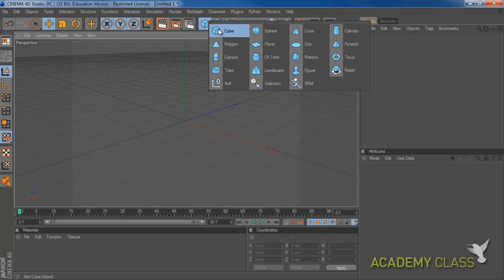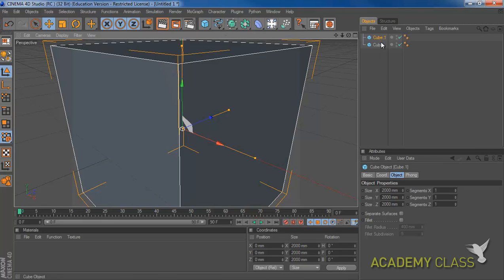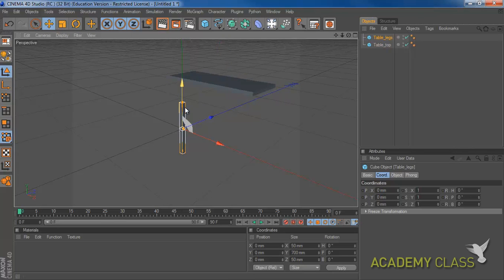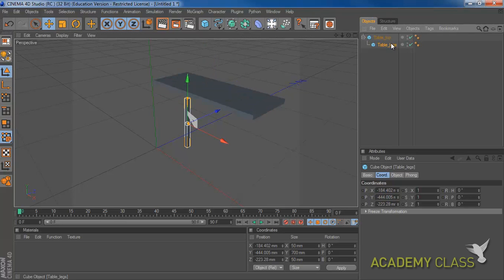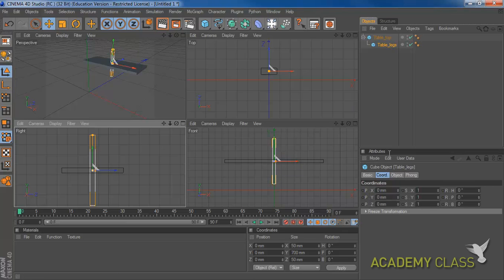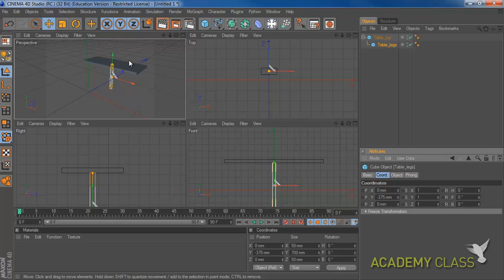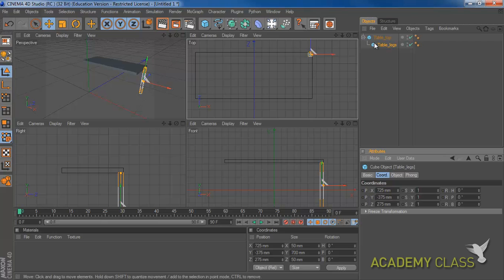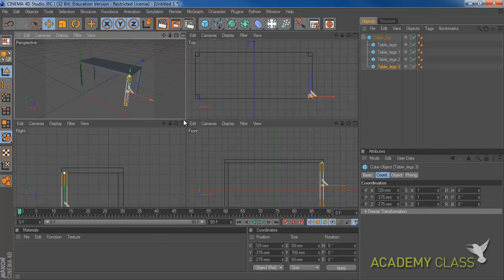Maxon Cinema 4D - Creating and Moving Objects